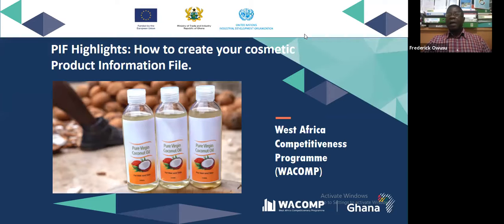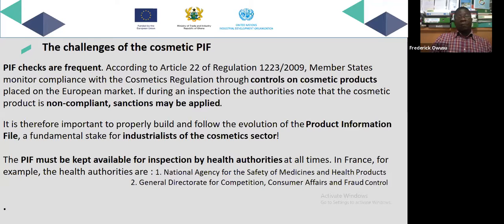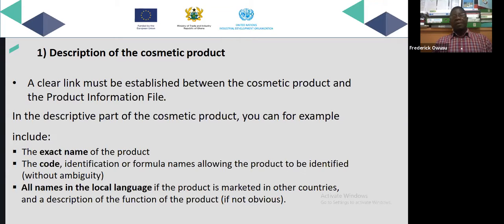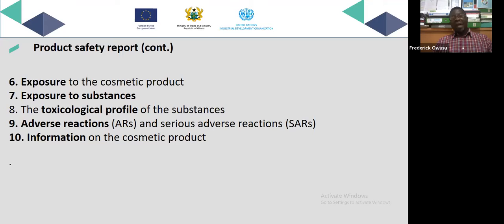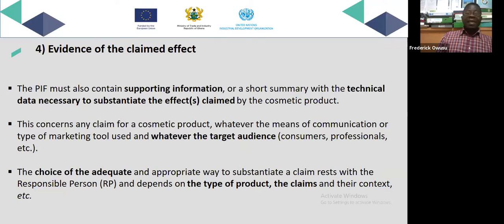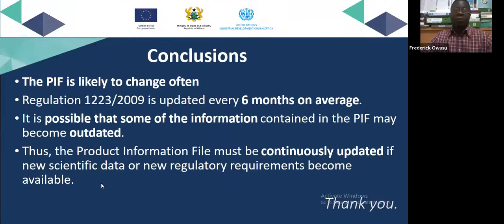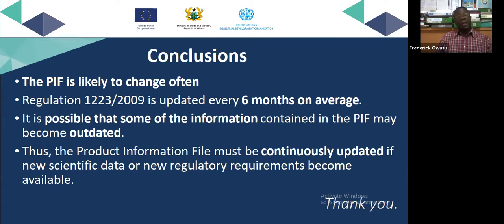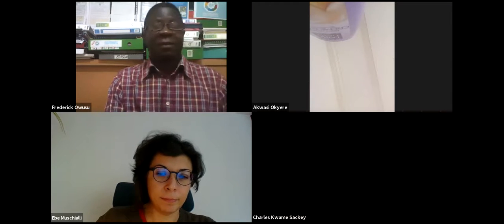Product Information File Preparation